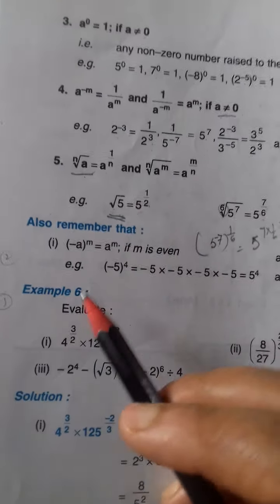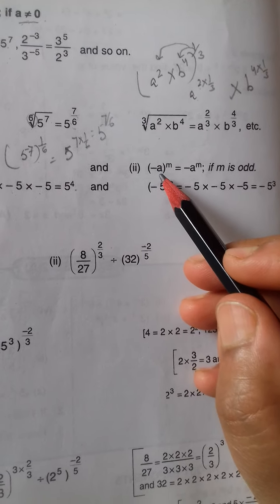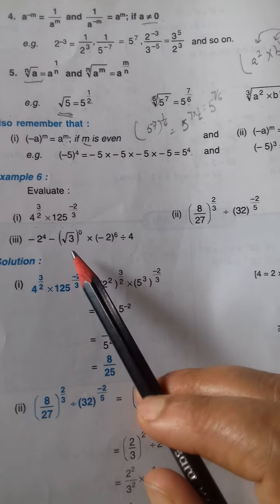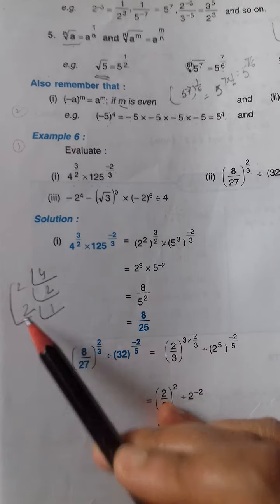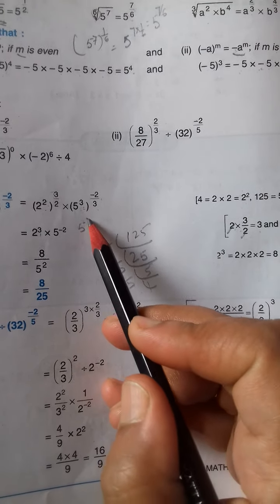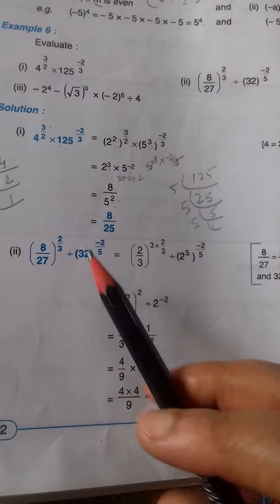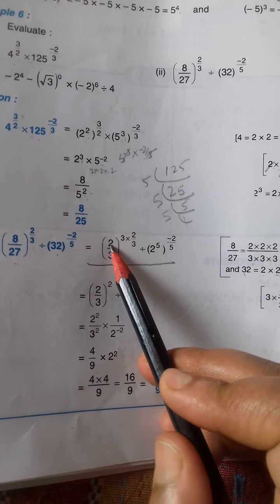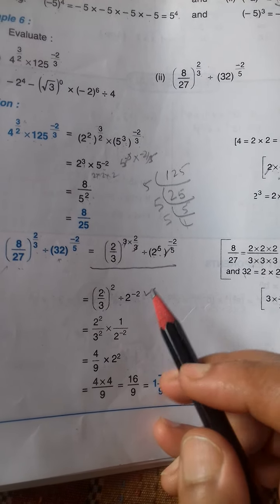Class8||ch2 exponentspart-8||IKVICTORY320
1.6.2021